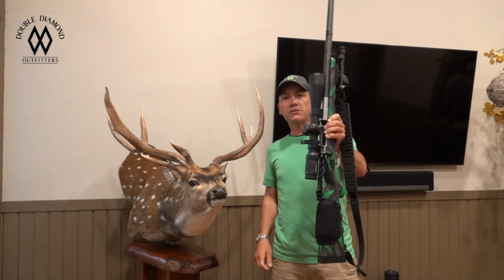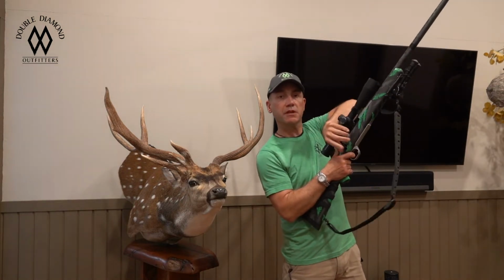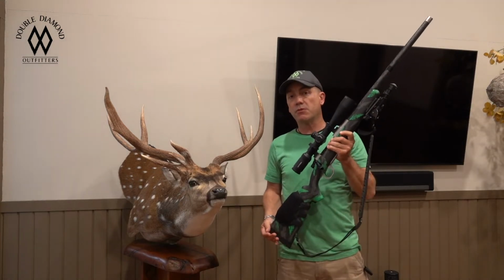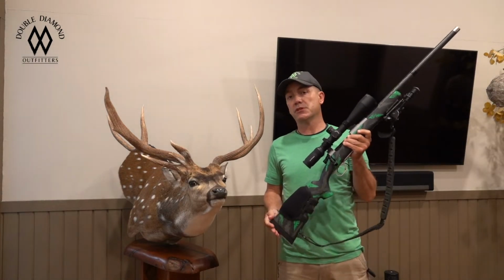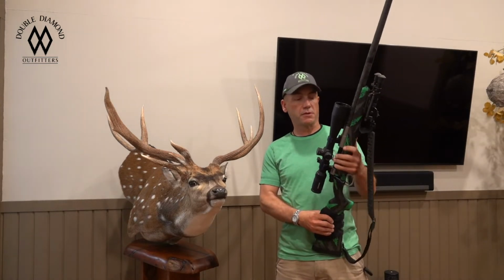Tip Tuesday - For a more successful hunt train with your equipment & learn to run your gun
You don't have to have a fancy custom rifle to be successful on your hunt, but you do have to train with the equipment you have and learn to run your gun to be successful.  Spend some money on training and get comfortable with the equipment you plan to hunt with and it will greatly increase your odds of success.